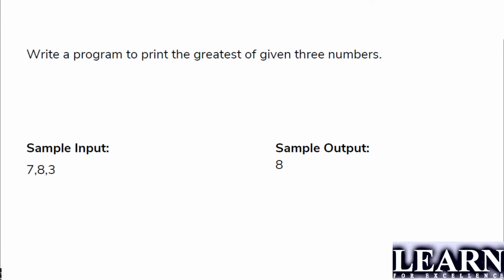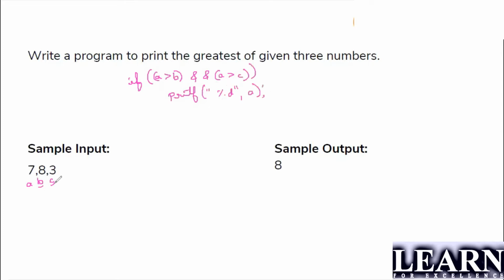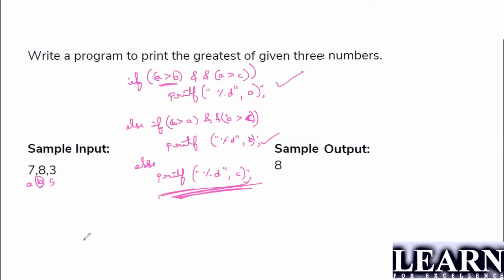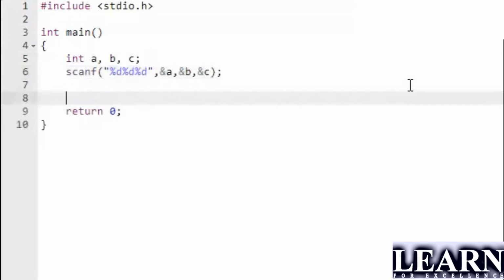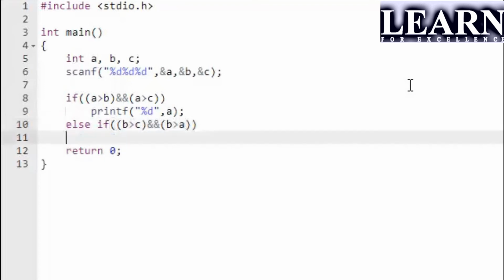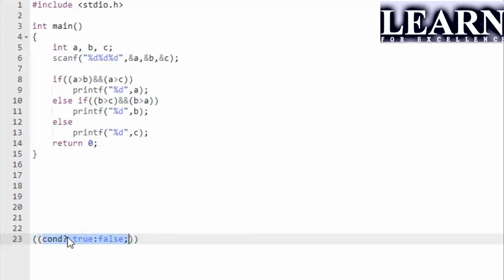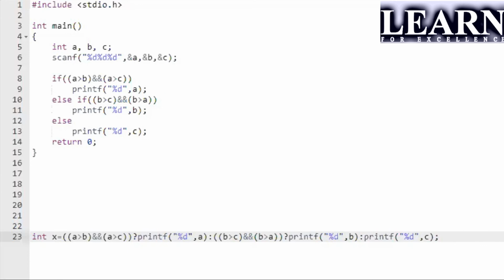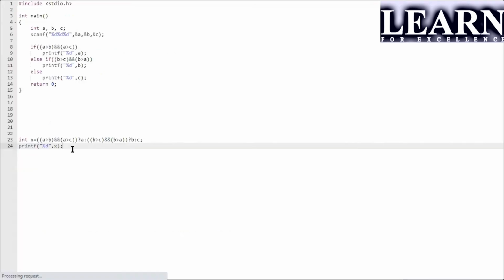Coding Question 21 || Greatest of given three numbers || Technical Coding || Learn for Excellence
Write a program to print the greatest of given three numbers.